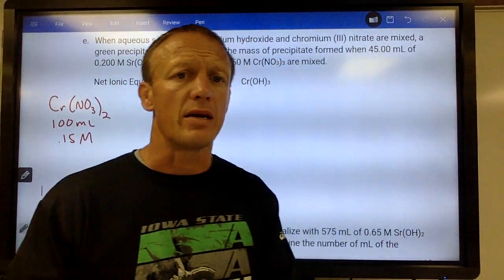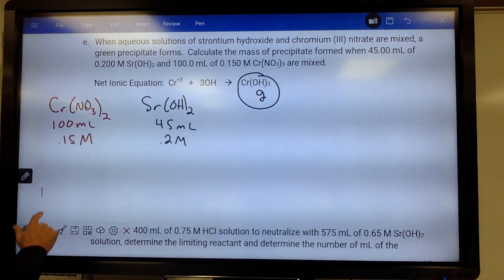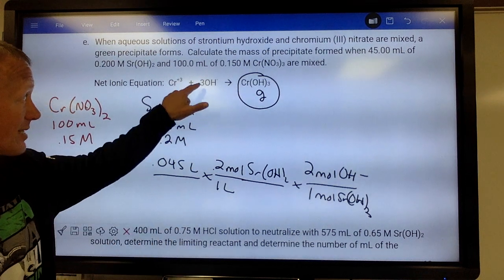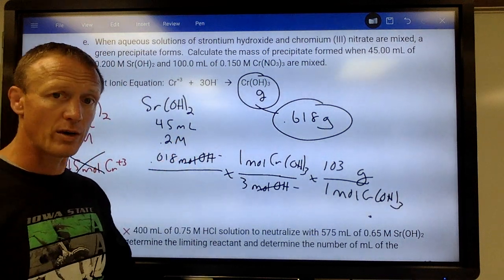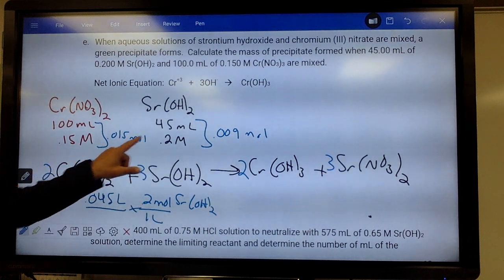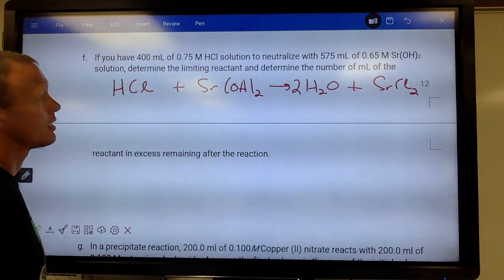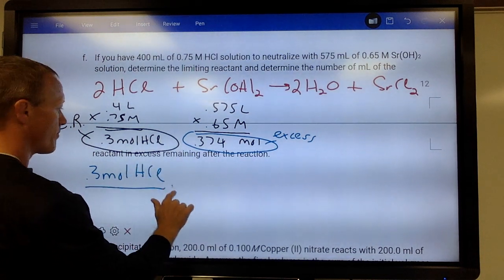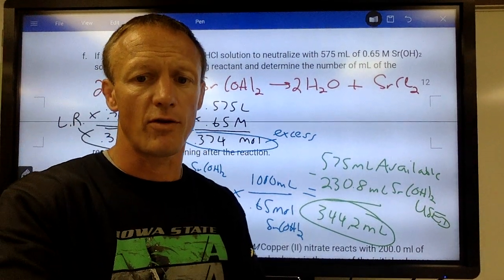AP Solution Stoichiometry Limiting Reactant Notes